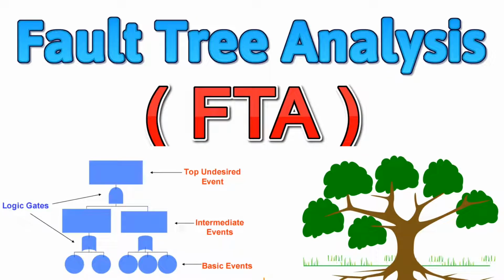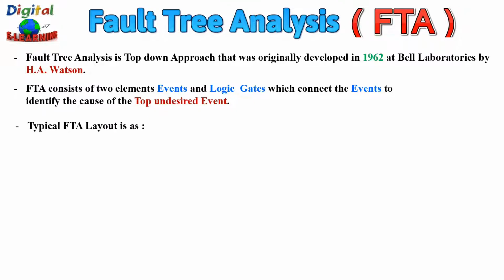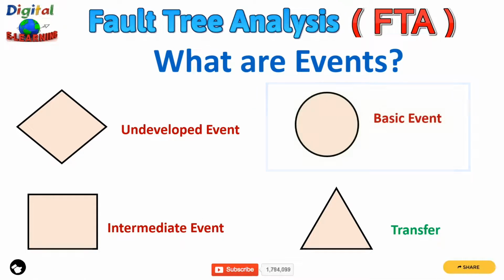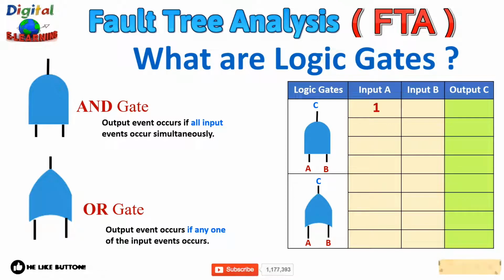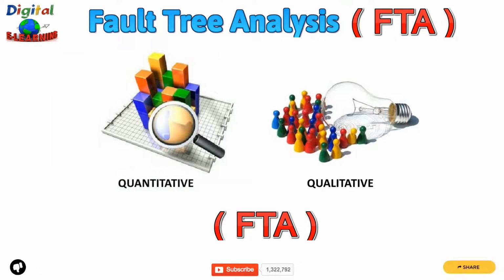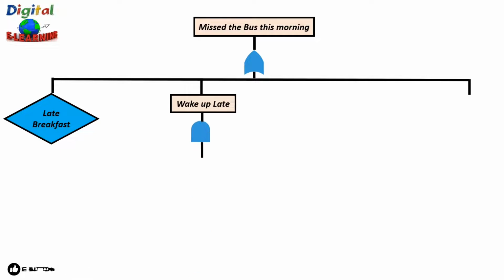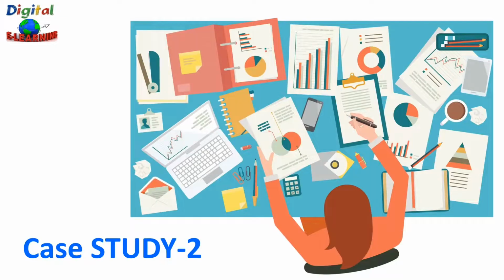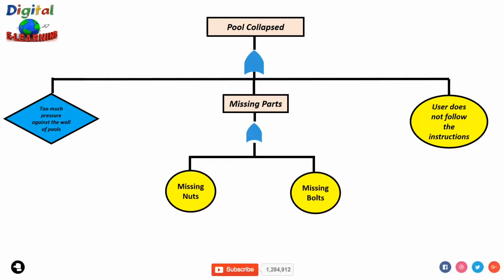What is Fault Tree Analysis FTA Fault Tree Analysis FTA Explained with Animated Examples